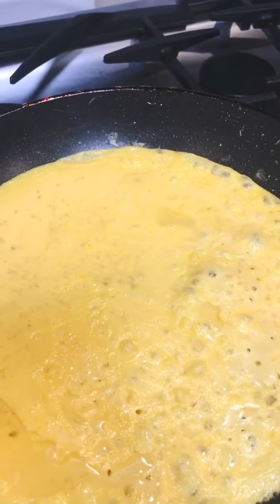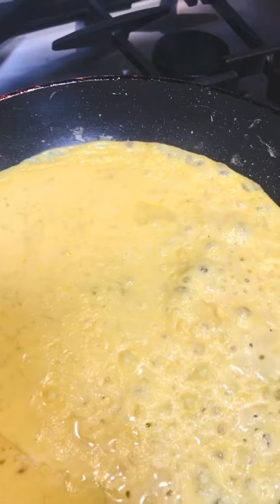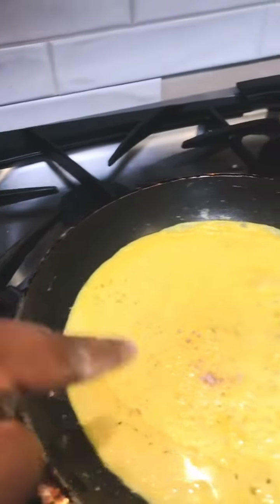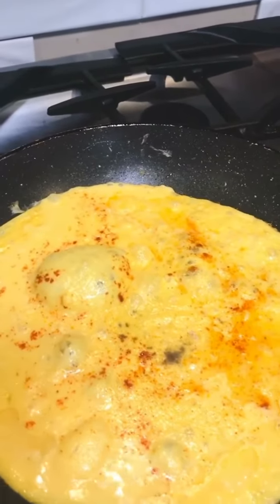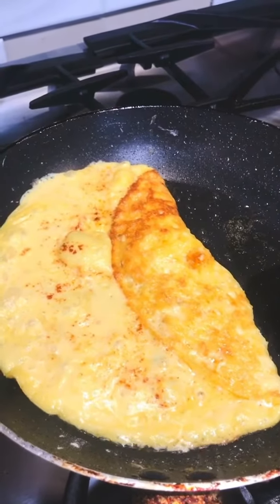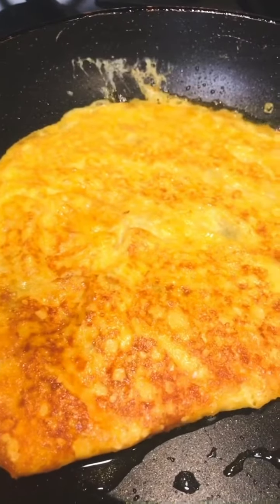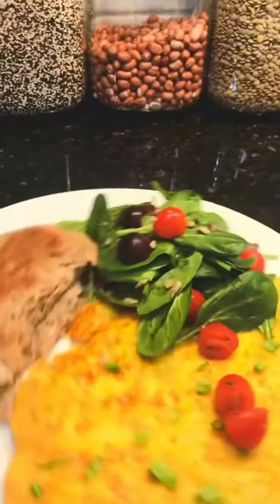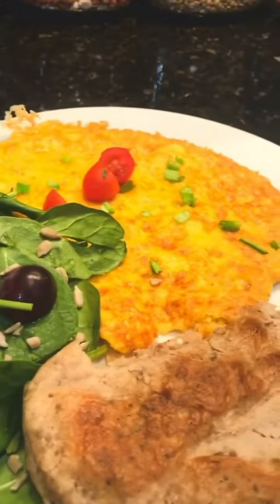Vegan Eggs Breakfast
Just Eggs Vegan Breakfast is amazing. My sister came over and started eating some leftovers, and she didn’t recognized that it wasn’t REALLY eggs 😳
I got introduced to Just Eggs by watch Tabatha Brown. I was sold on it since than, and it has been  apart of our monthly grocery list.

The star of the show is Just Eggs👇🏽
Ingredients:
1 bottle of Just Eggs
1 tbsp. of Avocado Oil
A pinch of Black Salt and Cayenne pepper
Green onions, bread, and side salad for accompaniments/garnish

Directions: On medium to high heat place skillet.
Pour in oil, and egg mixture straight from bottle.
Seasoning eggs mixture with salt and Cayenne pepper.
After Just Eggs is golden brown on one side, flip it to the other side and cook for approximately 2-5 minutes.
Please pay attention to this process in order to make adjustments as needed.
Turn off stove when your desired texture and color has been achieved.
Served with desired sides, I am using a simple salad and Homemade Fritter Bread. Enjoy your clean, healthy, and delicious meal.